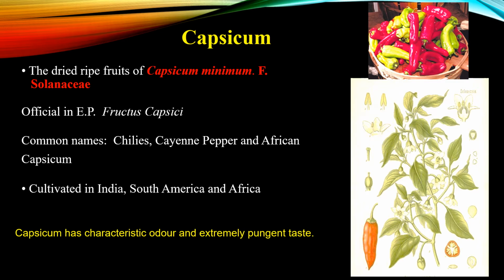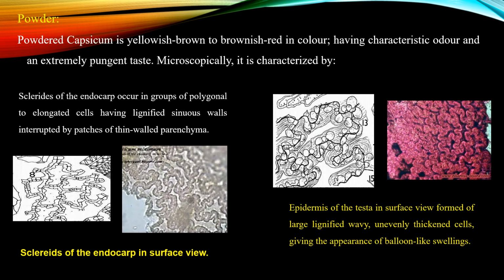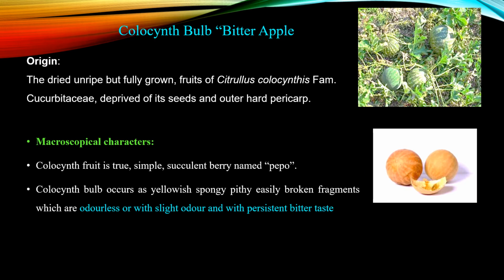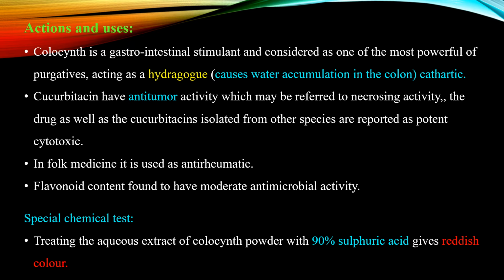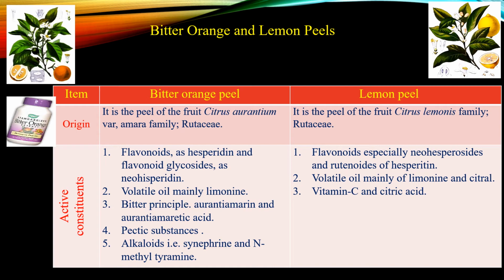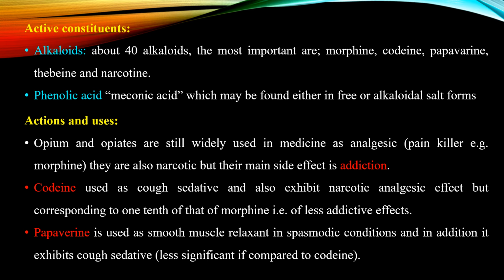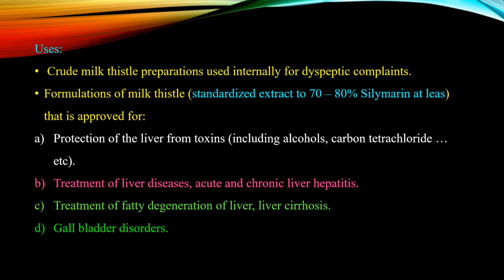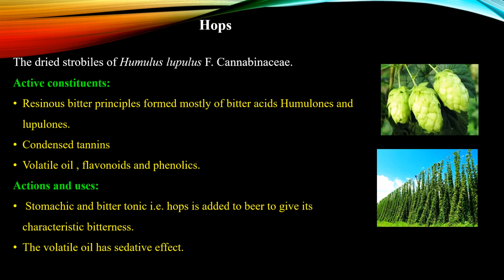non umbelliferous ( fruits 3) part 2